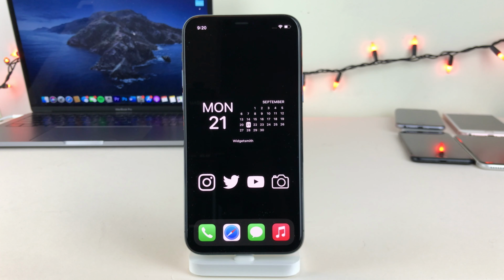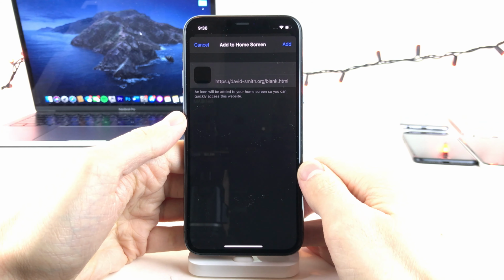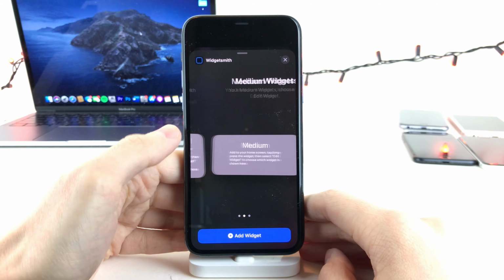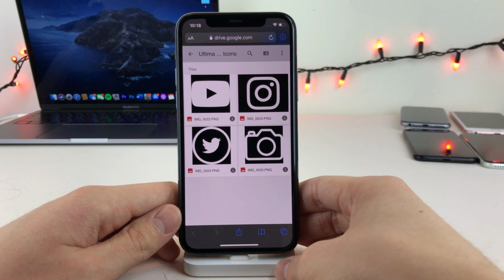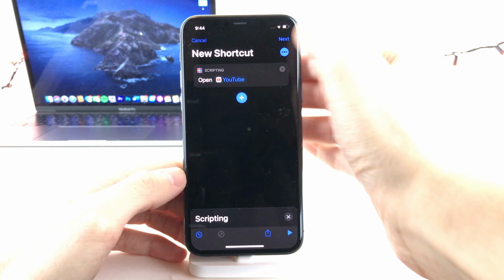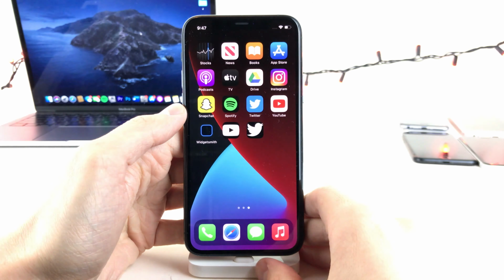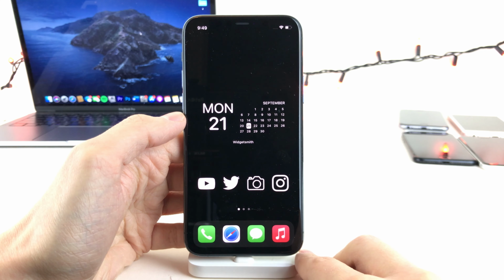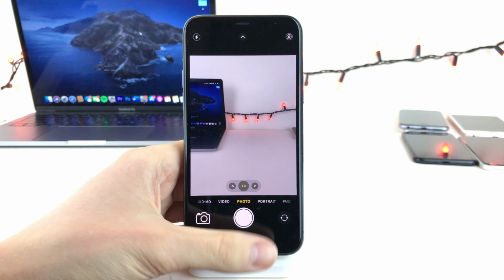CLEAN iOS 14 Homescreen Setup - 2020